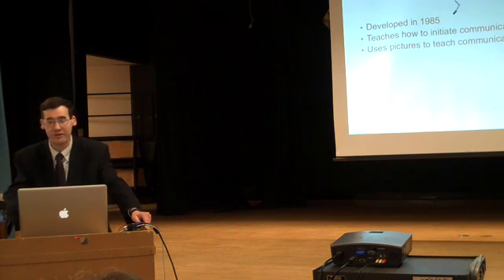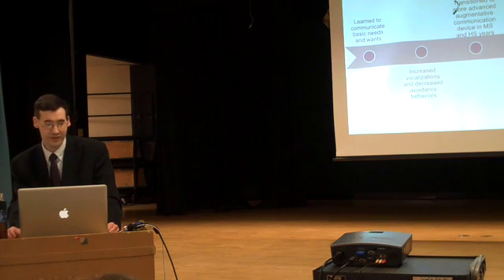Assistive Technology Presentation Part Three